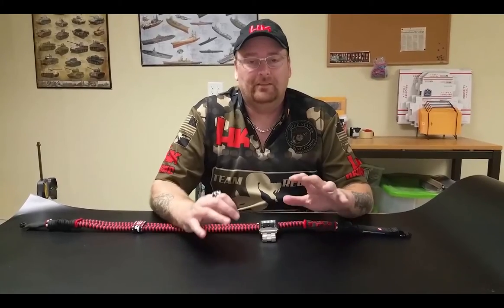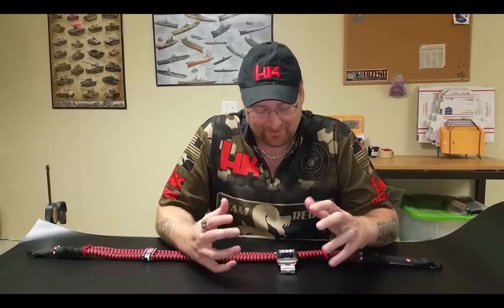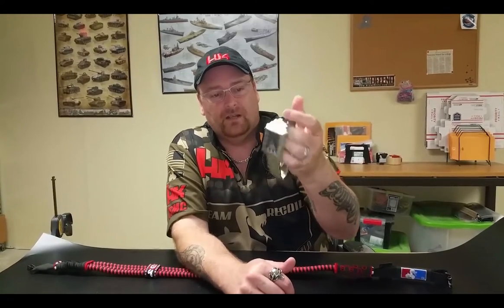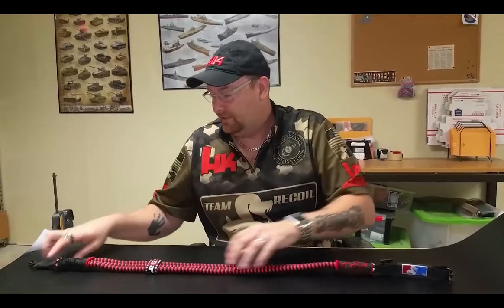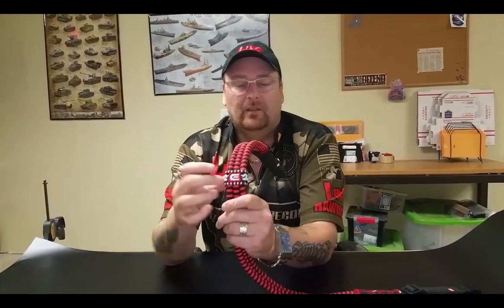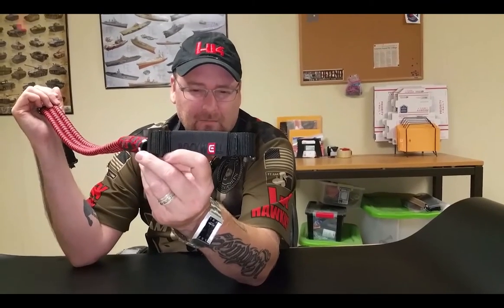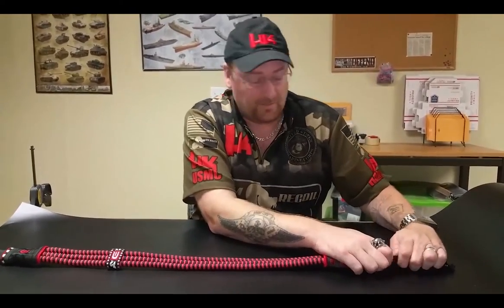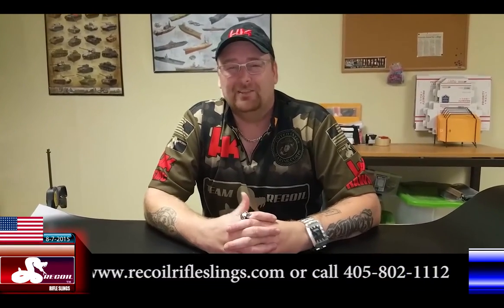Recoil's custom Rockwell sling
Recoil Rifles Custom Sling for Rockwell Watch Company.